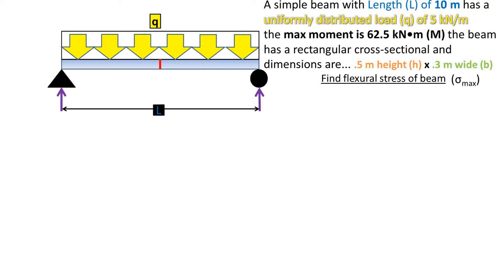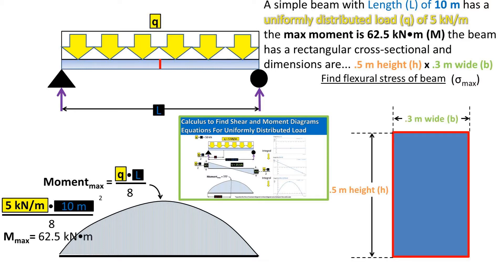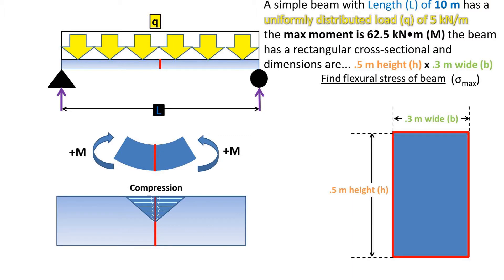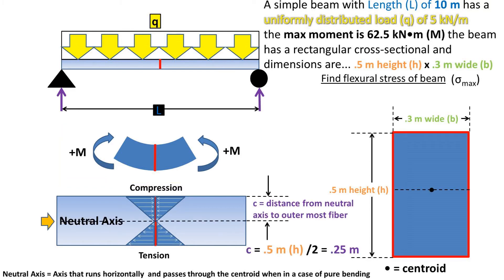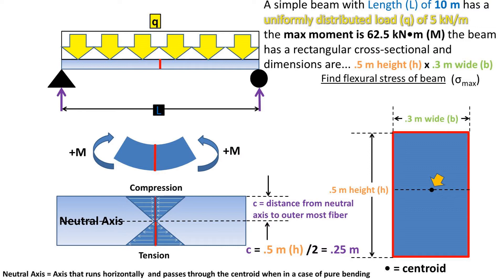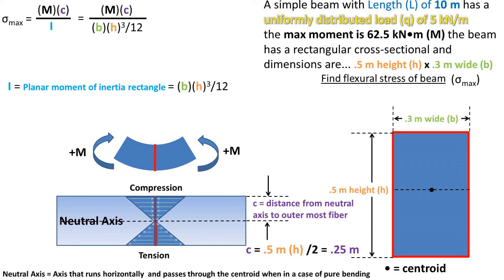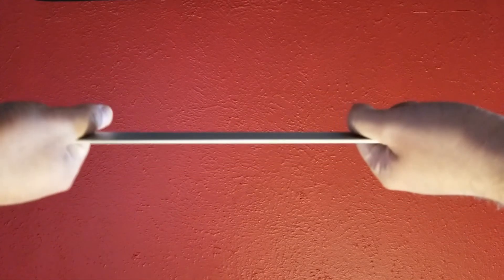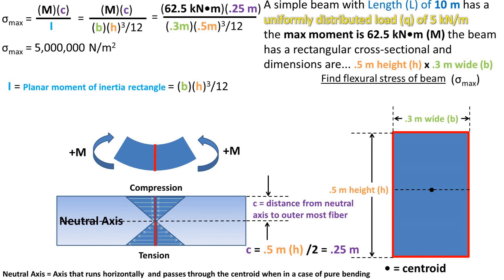Find Flexural Stress of Rectangular Beam When Given Max Moment and Height and Width of Cross Section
In this problem we have a simple beam with length L of 10 m and has a uniformly distbuted load q of 5 kilo newtons per meter of beam.
We found the max moment in a previous video which will be linked in the description and at the end of the video. We got a moment of 62.5 kilo newton meters
the beam is rectangular and has a height of .5 meters and a width of .3 meters. we want to find the max flexural stress which is the normal stress in a beam due to bending
So we got a distributed load acting downwards on this beam so the beam will deflected downwards as pictured… With 2 moments counter acting each other as depicted. This case is denoted with positive moments.
The moments counter act each other because there is no movement so the moments must cancel each other out.
The top section will be under compression and
the bottom section will be under tension.
You can think in terms of change of length or strain on exaggerated moment graphic. We can see her that there is an over all reduction of length at the top so it must be getting and compressed and must be under compression and the bottom is elogongated so it must be getting pulled apart and be under tension.
The point on the beam where the compression force turns into tension force is the neutral axis. The neutral axis is the line or axis that runs horizontally and passes through the centroid when in a case of pure bending or no axial force on the beam. The centroid is the center of area for a cross section. This can be found for the desired shape by using calculus or looking it up in by internet or a table. For our shape a rectangle the neutral axis will pass through at the point halfway through the height of beam. So the neutral axis will be h/2 which is .25 meters in this case.
The value for distance from the neutral axis to outer most fiber will be designated with a letter C and is at .25 meters away from the neutral axis.
Now lets go over the formula for finding flexural stress max. the equation is the max moment times the c or distance from the neutral axis to outer most fiber. divided by the planar moment of inertia which is abbreviated as I. You can use calculus to find this or look it up using google or a table for the desired cross sectional shape. Planar moment of inertia is the resistance for a certain shape to bend under a load.
To better understand the planer moment of inertia here is a ruler example where we first apply a force down with the flat side up then we flip it to the thin side being up and apply a force. It is much harder to get it to bend with the thin side up. We haven’t changed the amount of material only the orientation of the material. Larger planar moment of inertia the more rigid it becomes.
Plugging in all of our values into the formula we get a max flexural stress of the beam of  5 million newtons per meters squared.